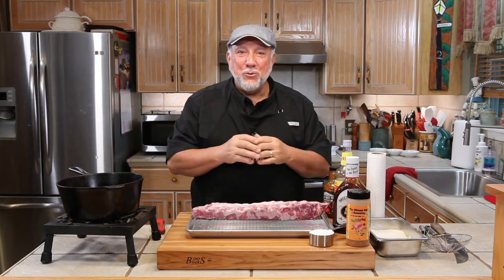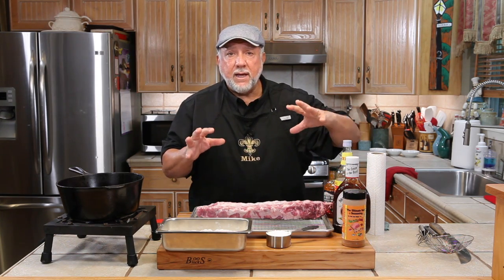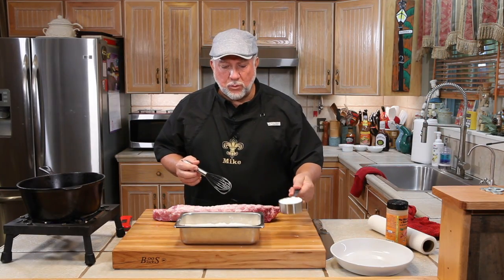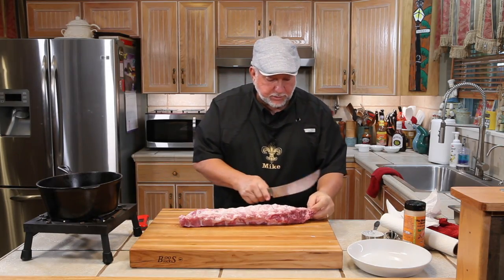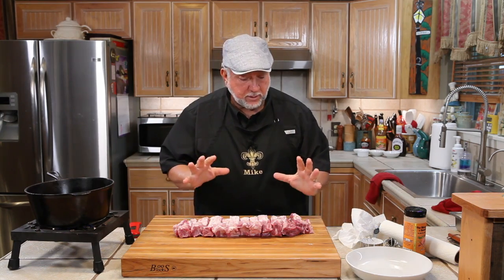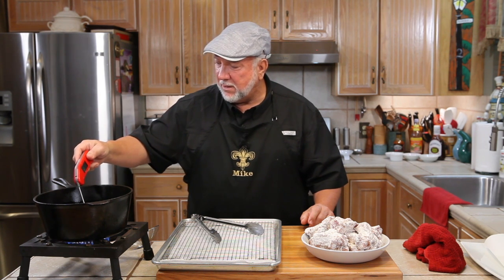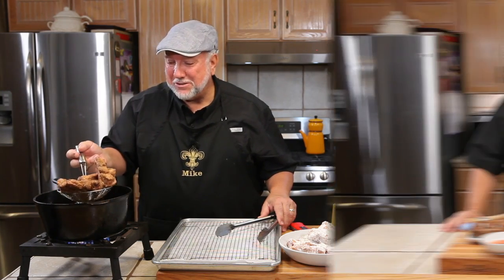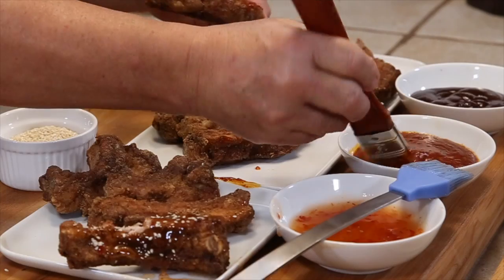DEEP FRIED BABY BACK RIBS WITH 3 SAUCES / AWARD WINNING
This video is about How To Deep Fry Baby Back Ribs
Award Winning Fried Baby Back Ribs!
If you like fried pork chops, you'll love fried baby back ribs.
Here's how I won a rib cookoff with my deep fried ribs.
INGREDIENTS
1 Rack of baby back ribs
2 Cups all purpose flour
1/2 Cup corn starch
Sweet Chili Sauce
Blackstone Korean Sweet Fire Sear and Serve
Sweet Baby Ray's BBQ Sauce
Sesame Seeds for topping
Vegetable oil
INSTRUCTIONS
Remove membrane from back side of ribs.
Cut ribs into individual pieces and season well with the Ultimate Rub
Mix flour with corn starch then dredge each rib in this mixture.
Heat oil to 350°F.
Fry 4-6 ribs for 5-6 minutes to achieve a dark brown crust
Chef's Note:
Let your family or guests apply their favorite topping.

Winning the contest:
It was a church rib cookoff for guys. I brought out my large smoker with all the things necessary to smoke and serve ribs. The church supplied the ribs. I brought two racks of ribs just to do something crazy. I deep fried them and gave them away. Well, to my surprise, people were lined up waiting to get deep fried ribs. They were that good. In fact, one contestant couldn't make it so I took his ribs and deep fried them. All together, I fried about 9 racks of baby back ribs.  Later, it was said I played unfair!  Well it was all in fun. But I won that competition and that's that! LOL
So these are in fact my Award Winning Ribs!